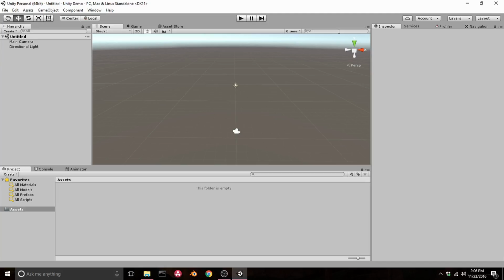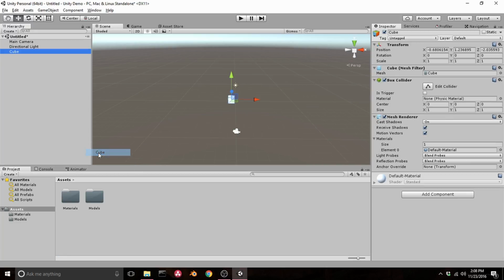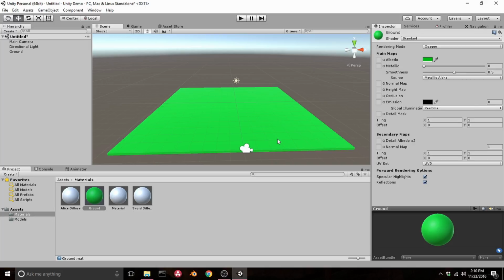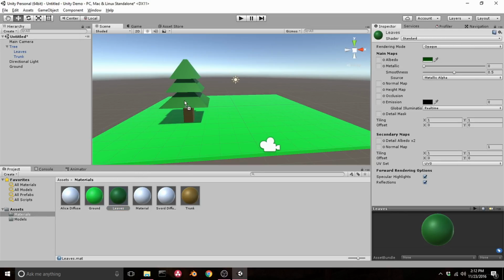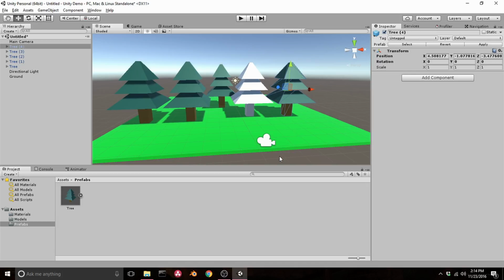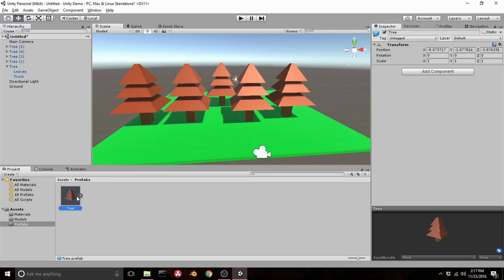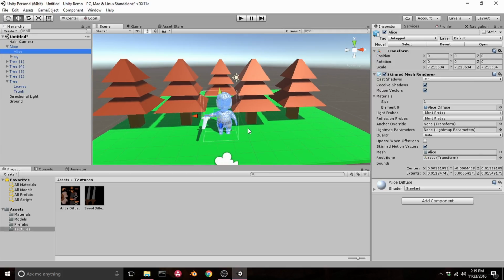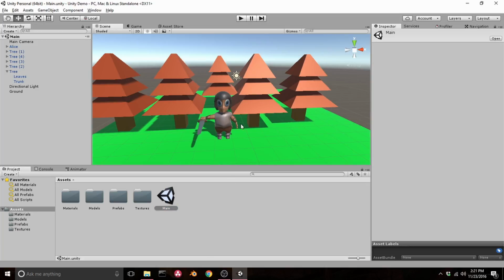Unity Quickie Part I - V: Setting the Scene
This video is part of a tutorial at jeremyongws.com that provides a quick hands-on introduction to Unity through a series of short videos you could follow along. In this episode we set up the scene that we would use throughout the tutorial series.

The repository for the project files you will be using in this video can be found